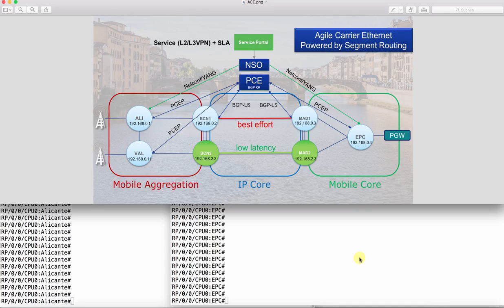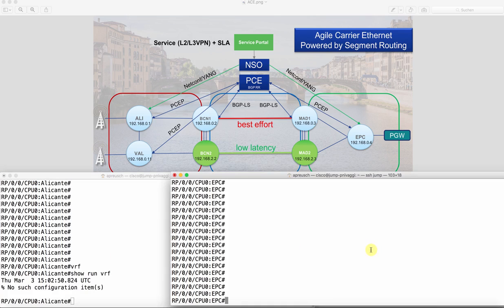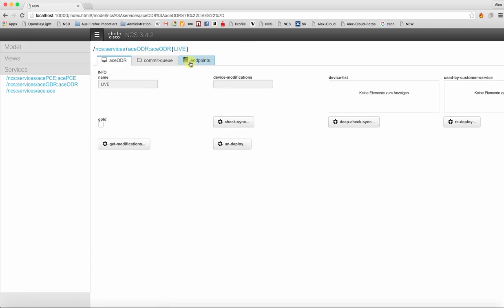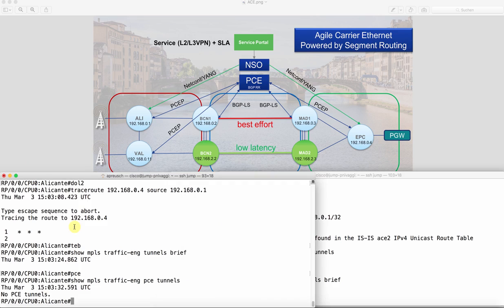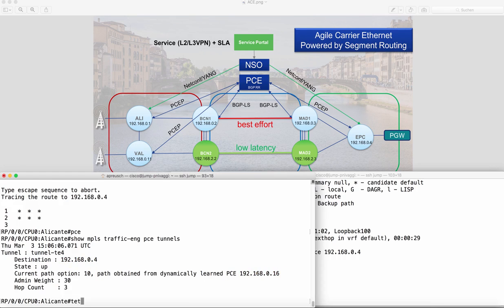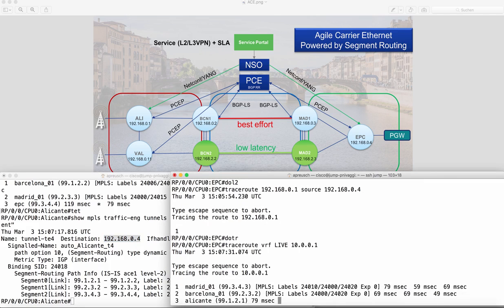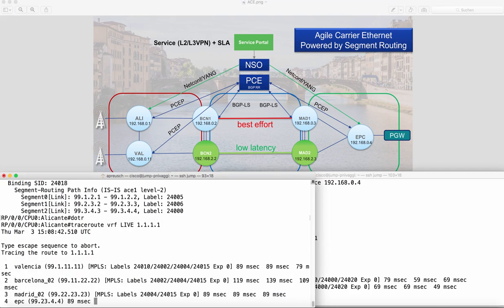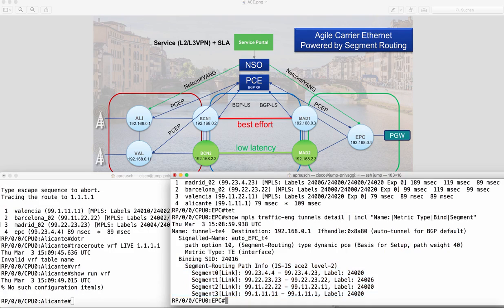Segment Routing Agile Carrier Ethernet (ACE) Demo